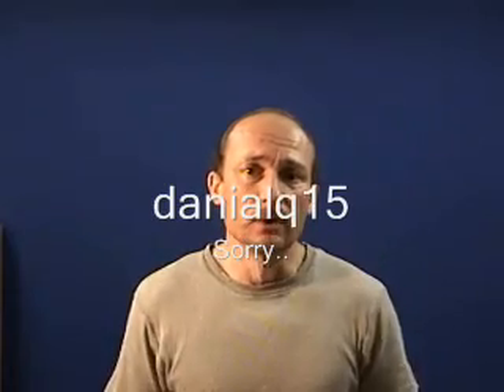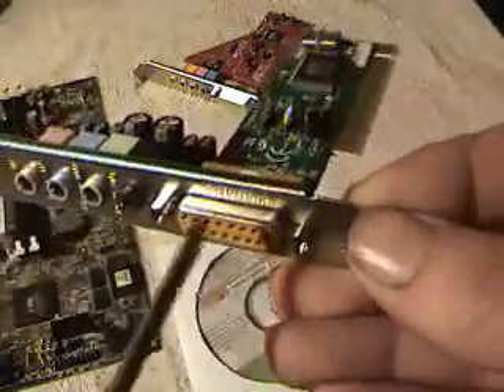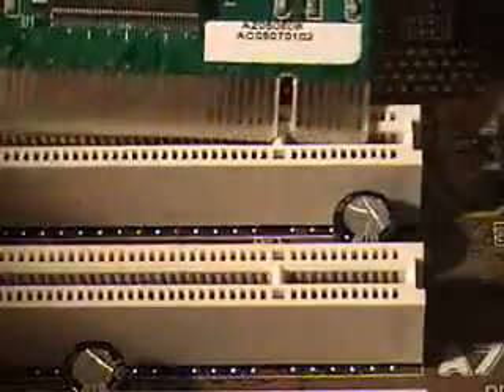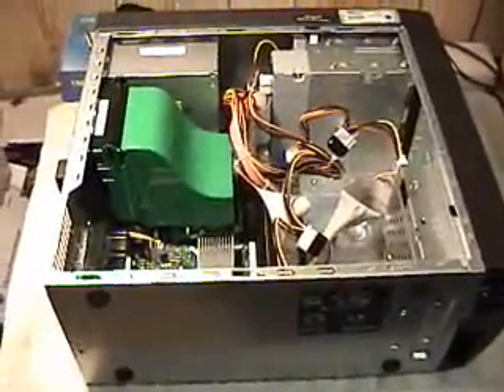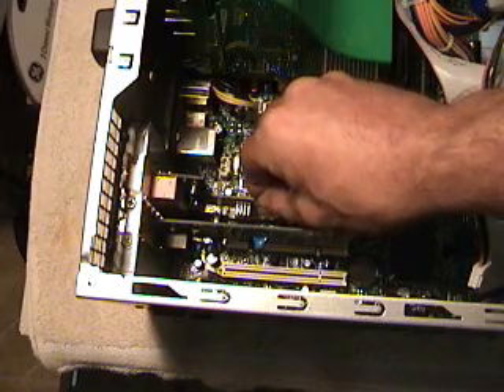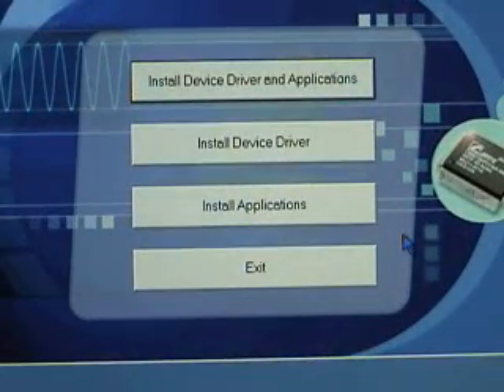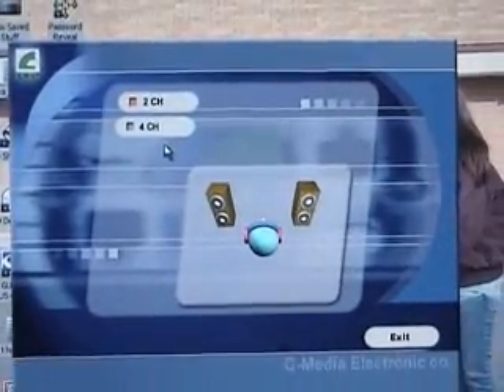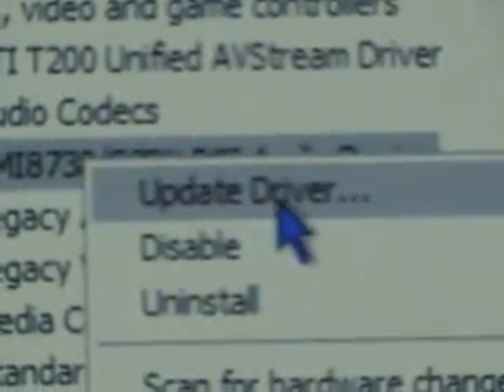Sound Card Install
This video will show you how to successfully install a sound card or other related PCI device.
Man!! The graphics are crap,